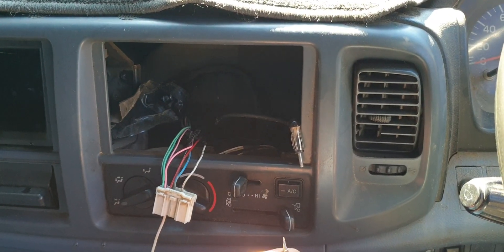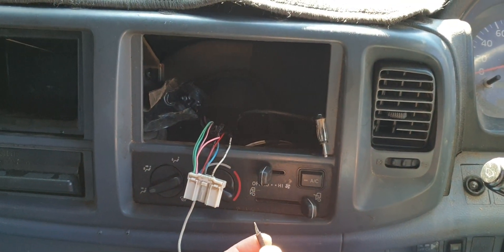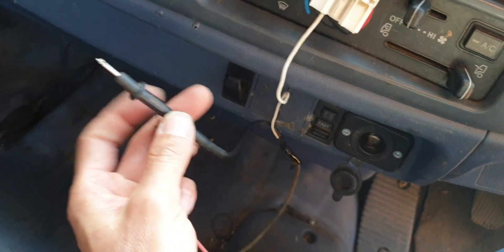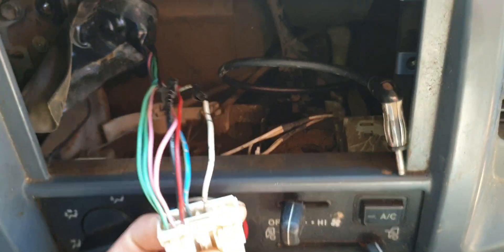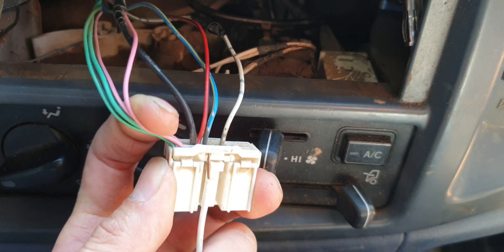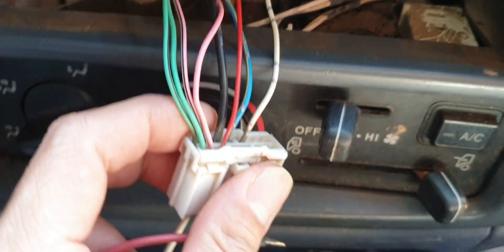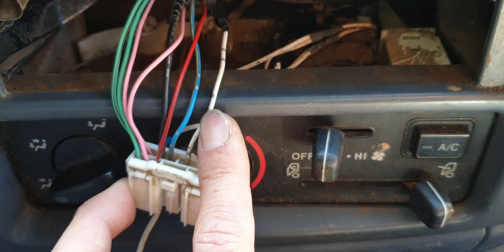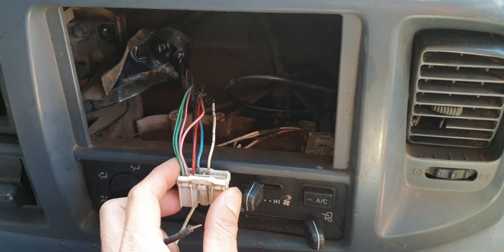Revealed: Identify cable wiring diagram radio 24V with multi-volmeter in TRUCK HINO FC 500 2006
In this video, we'll reveal how to identify the cable wiring diagram radio 24V using a multi-voltmeter in a 2006 HINO FC 500 TRUCK. If you're looking to troubleshoot or understand your truck's wiring, this video is a must-watch!